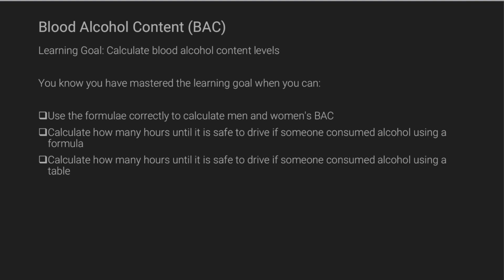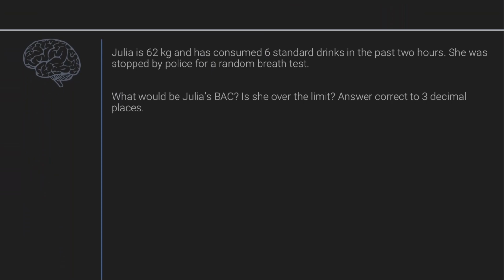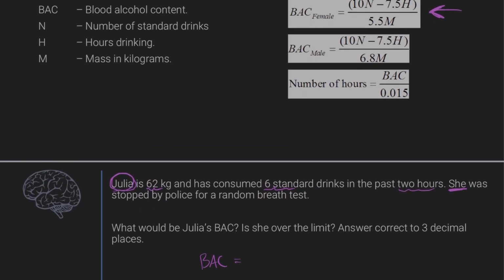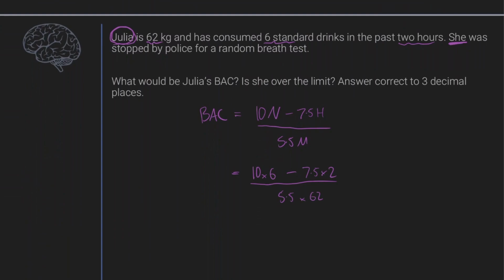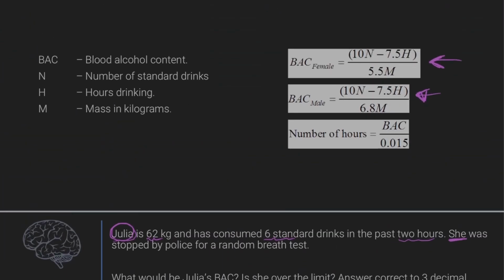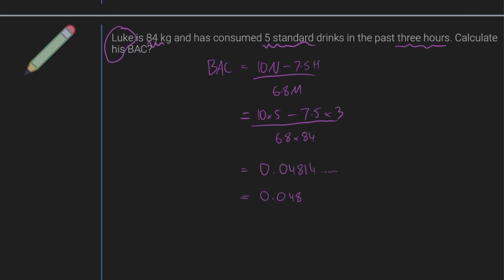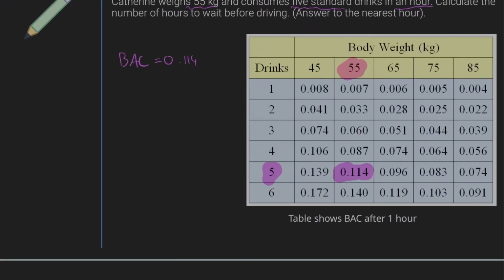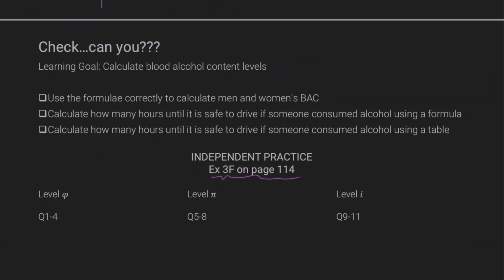Blood Alcohol Content